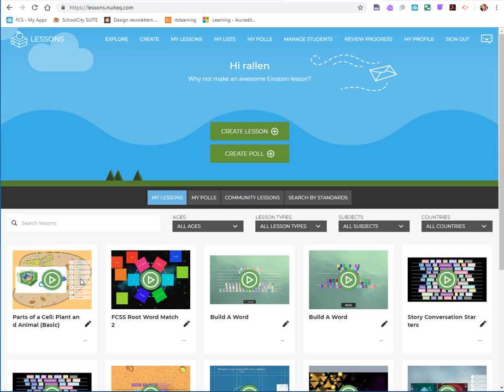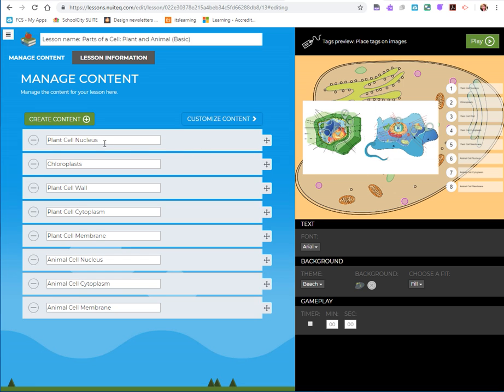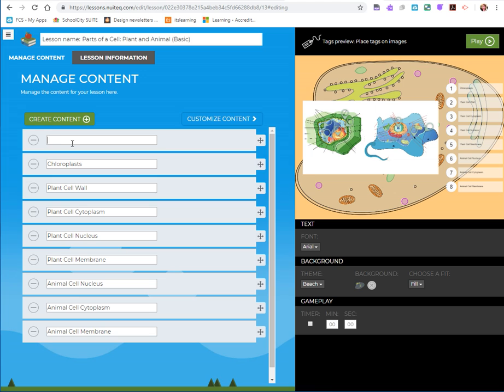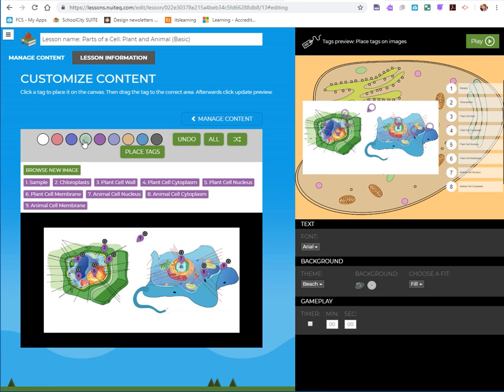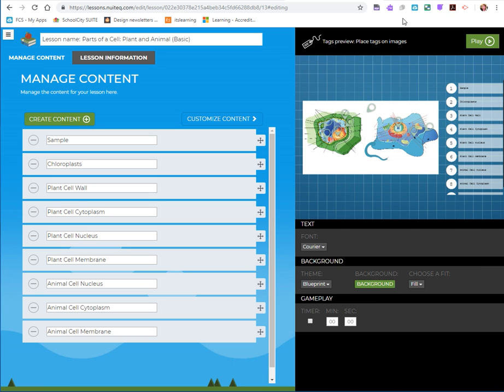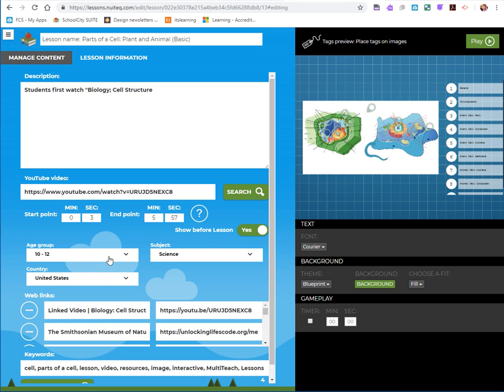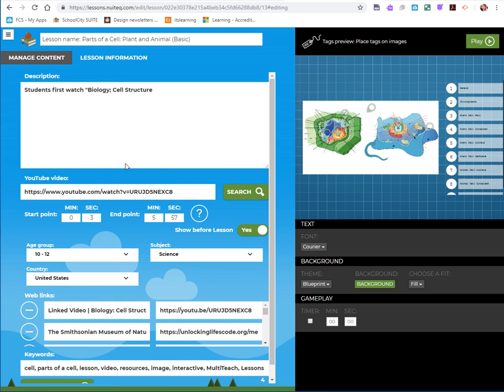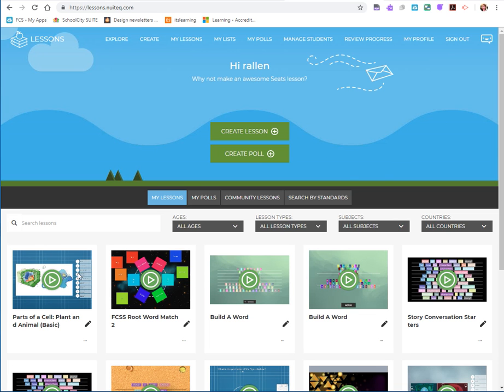Editing Lessons from MultiTeach Community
How to edit a lesson from the MultiTeach Community